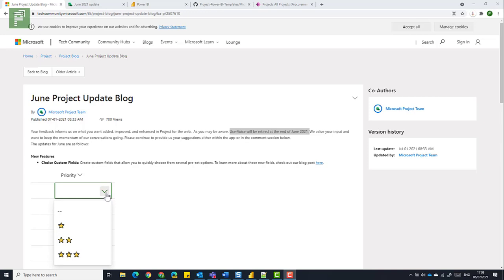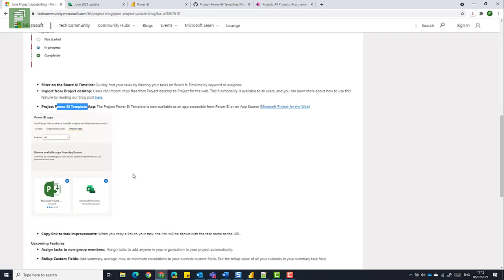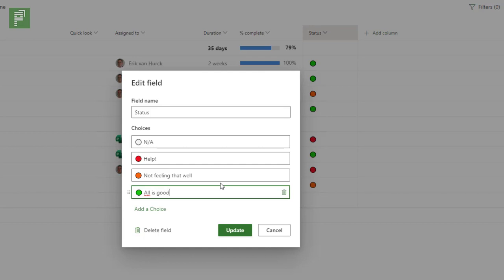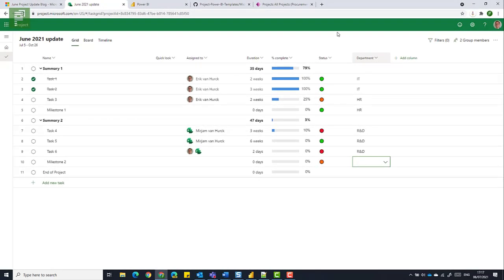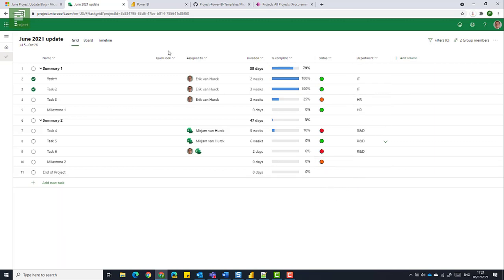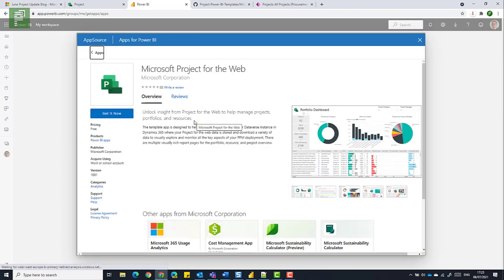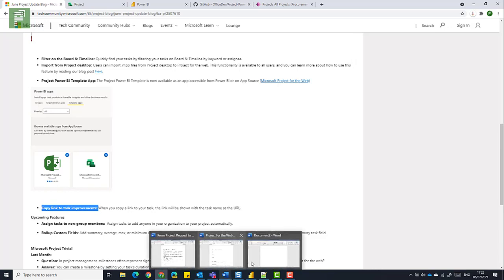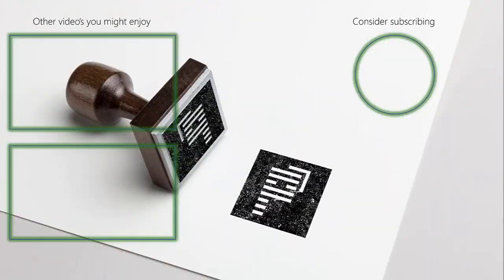Project for the Web Monthly Update June 2021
Let me share the new features on Project for the Web, June 2021 edition.

00:00 introduction to the new Project for the Web updates
00:30 No more UserVoice for Microsoft
03:10 Choice Custom field option in Project for the Web
06:50 Filtering improvements and progress filtering
09:17 Filtering on Board and Timeline views
10:13 The new Power BI Template App
13:13 Update on links from Tasks